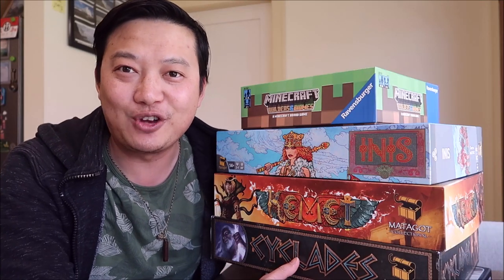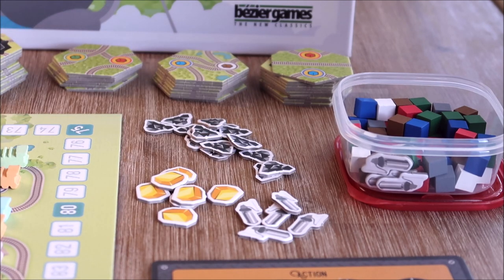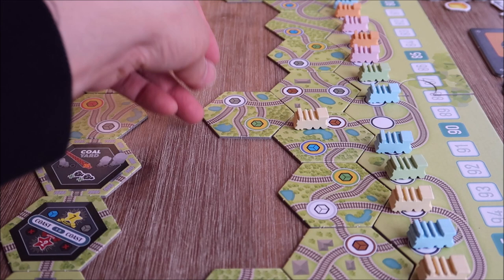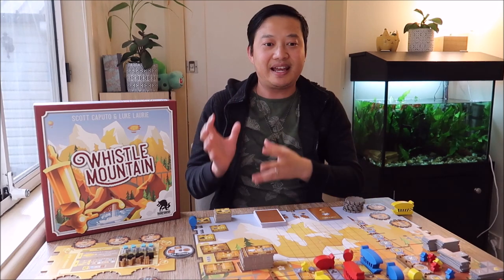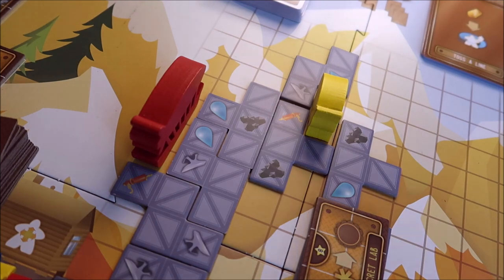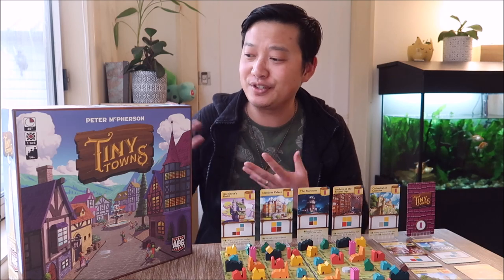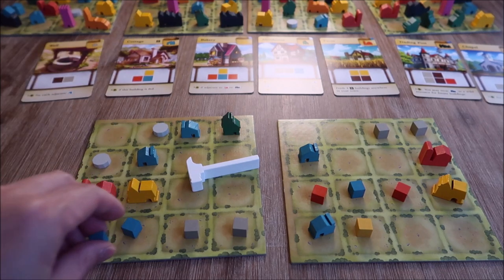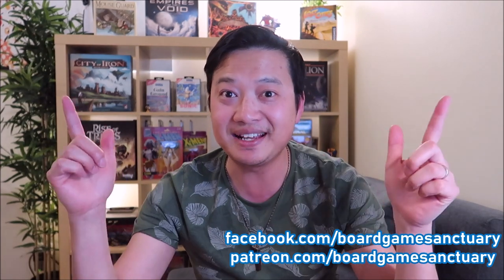Top 3 Board Games you MUST PLAY more of | Whistle Mountain, Whistle Stop & Tiny Towns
Top 3 Monthly Board Game VLOG
Episode 3 - September 2021
Board Games are a great way to hang out with friends and test those thinking skills. In this video we look at how to play three of my favourite games from the month of September!

It would mean the world to us. We love board games and we most of all love sharing it with the wonderful board gaming community.

This month has been interesting overall. I have pretty much spent most of it in lockdown and the interest in games is difficult to muster when not being able to play with others or even socialise with others. Online board gaming or simply gaming with my partner has been the main focus of my gaming experiences. I have played some digital Magic: The Gathering games over Spell table which has been really cool.

I miss board gaming so much and the people I get to meet along the way. I hope that I will be able to see all of my friends and family and again and hopefully board games will be the way to introduce a bit more positivity and optimism in our lives!